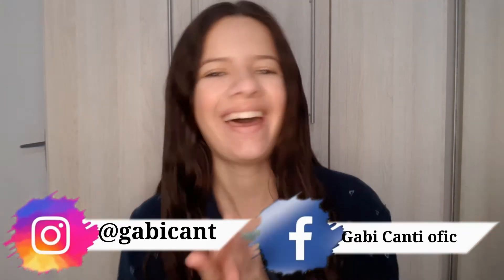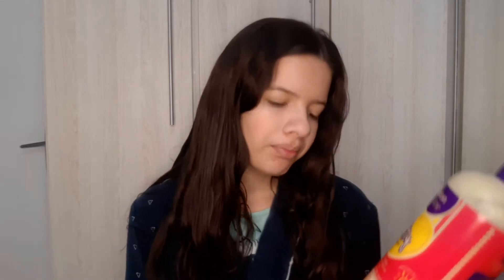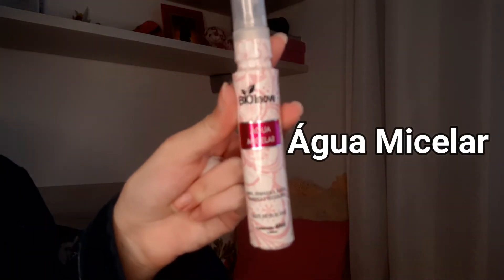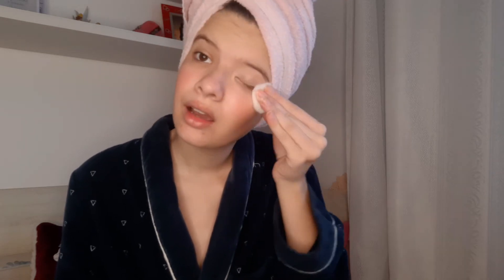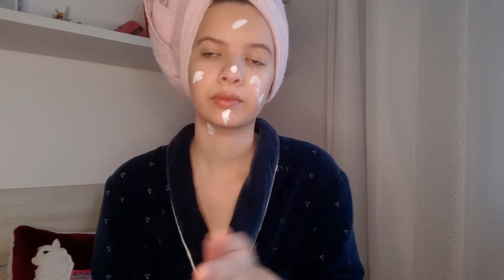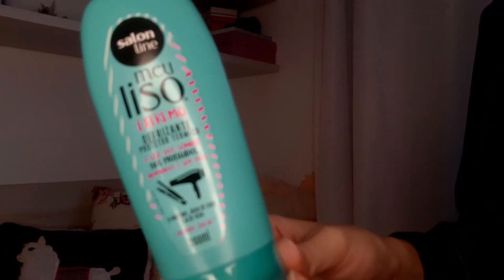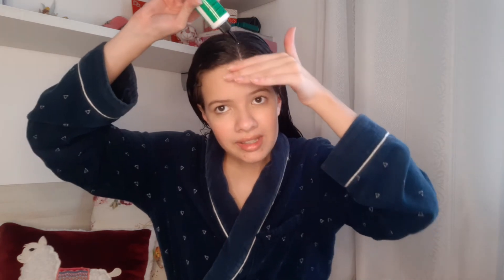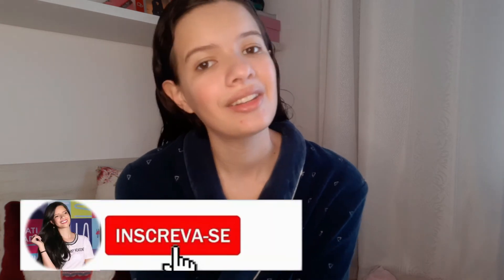SPA DAY EM CASA - CUIDADOS COM O CABELO, PELE, UNHAS... (VLOG)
Olá gente!
Nesse vídeo mostrei como eu cuido do meu cabelo em casa, fiz um SPA DAY com minha rotina de cuidados com a pele e unhas.
Espero que goste!

SOBRE O CANAL:

Neste canal compartilho dicas de moda, beleza, cabelo, resenhas de produtos e vlogs das minhas experiências, viagens e passeios. Meu objetivo é fazer a diferença na vida de quem me acompanha.
Sou muito sonhadora, acredito que os nossos sonhos tem uma força incrível de nos levar a experiências inimagináveis.